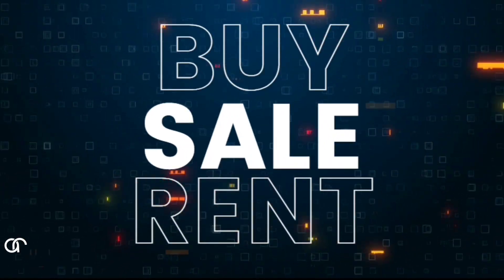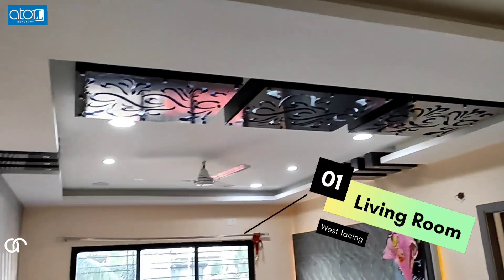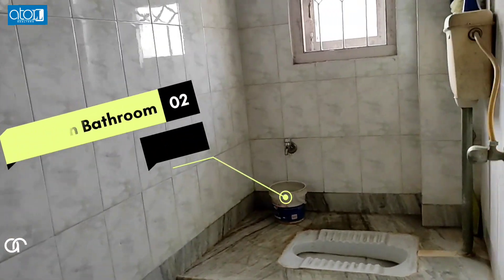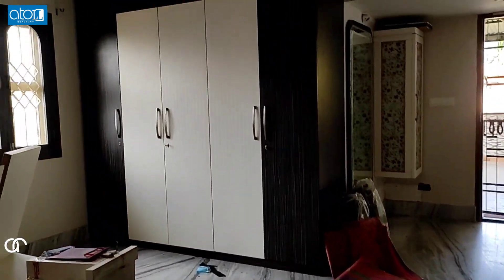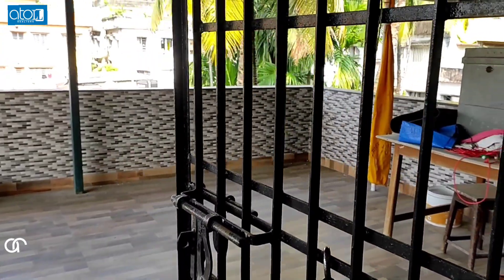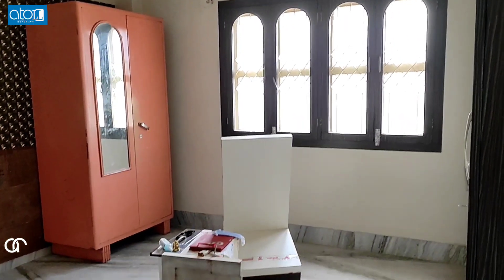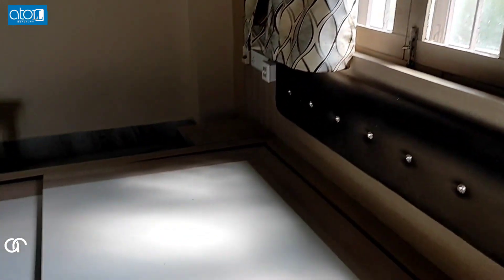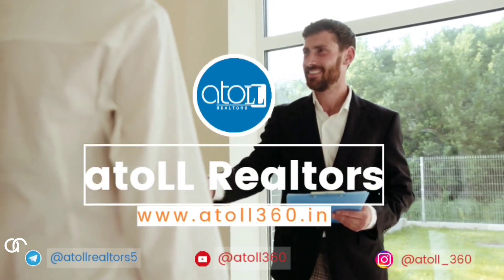Flat in Ashram para Siliguri | First Look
Welcome To atoll360 Iɴтellιɢeɴт Properтy Recoммeɴdαтιoɴѕ…
Resale full interior 2 bed Flat for sale in Ashram Para

This project has 6 apartment residential societies. Resale 2 Bed full Furnished  Apartments on 3rd Floor of total floor 3rd Size 1500sqft (Carpet)2 Bedroom, 1Kitchen, 1 Living com Dining, 2bathroom with furniture. The Apartment full interior and well mantes. There is no Elevator facility. The flat is located on the front side of the Apartments. Entrance gate adjacent  20ft road. This apartment is situated in a good residential area of Ashram para. The price of this apartment is ₹.45 Lacs. Approx 12 years old in this apartment

Tᴏ ᴋɴᴏᴡ ᴘʀᴏᴘᴇʀᴛʏ Sᴀʟᴇ ᴏʀ ʀᴇɴᴛ ɴᴇᴀʀ ʏᴏᴜ ᴊᴏɪɴ ᴏᴜʀ
how likely is it that you would recommend atoLL Realtors to your family and friends?

keep the quality client coming

You wanna buy furniture?

Details  Contact
atoLL RealTors Today

 Your Property Buyers are Closer than you think…